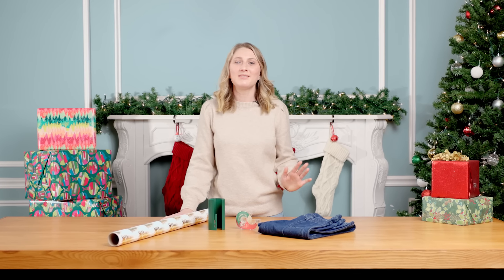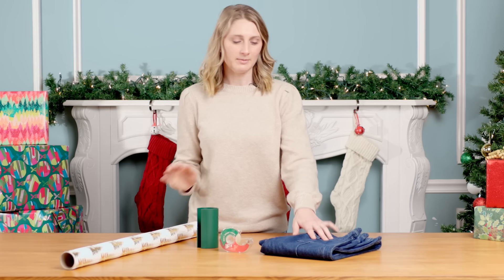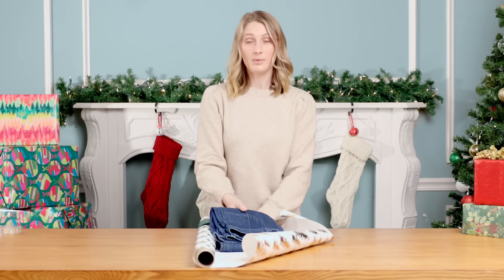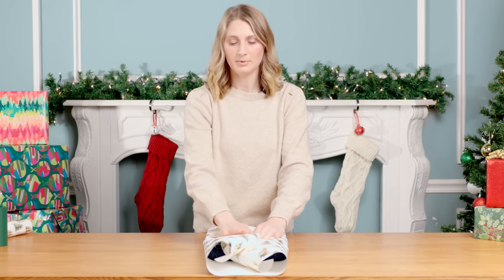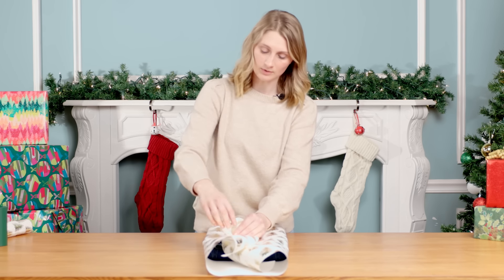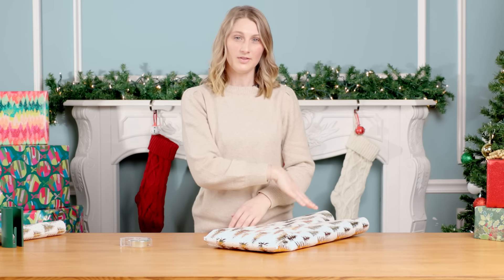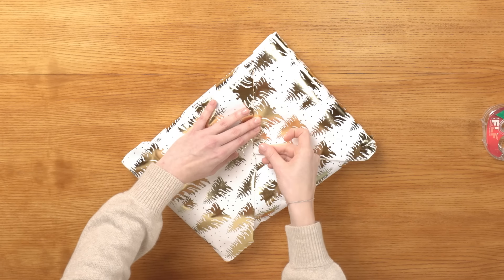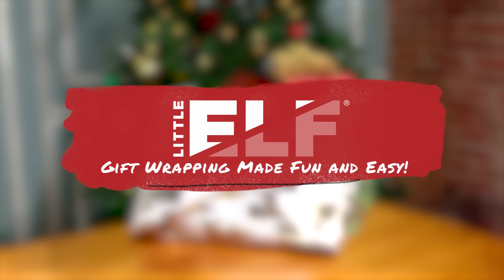How to Wrap Clothes Without a Box | Presented by Little ELF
Welcome to The Little ELF Gift Wrapping Handbook, where gift wrapping is made fun and easy!

Whether you have a tradition of gifting a new pair of PJ’s on Christmas morning or you always struggle to find a gift box for your clothes, this easy gift wrapping hack is sure to impress! With this clever technique, you can effortlessly wrap shirts, dresses, or any clothing item in a creative and eye-catching manner, making your gifts stand out among the rest. Follow along to learn how to wrap clothes without using a gift box. Check our the Little ELF Gift Wrapping Handbook Blog for a step-by-step guide for this and other gift wrapping hacks

Professional gift wrapping instructions by @Wrappinqueen